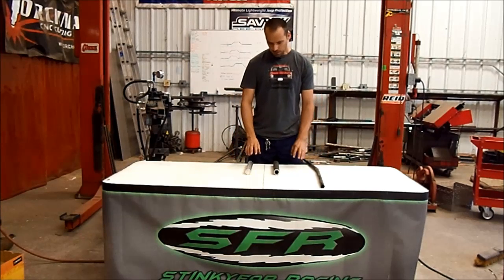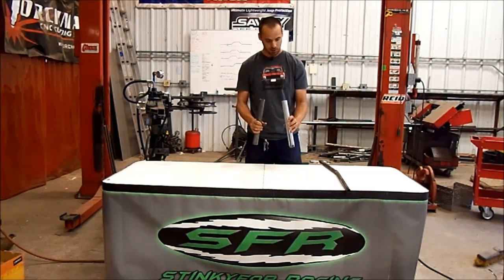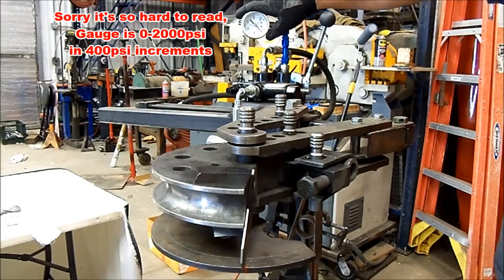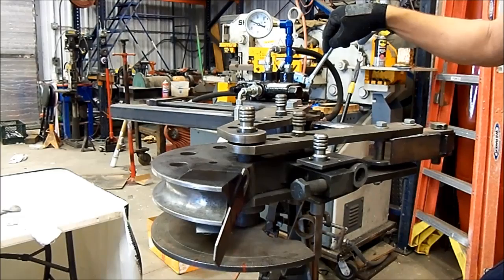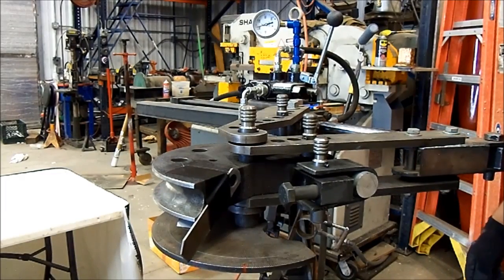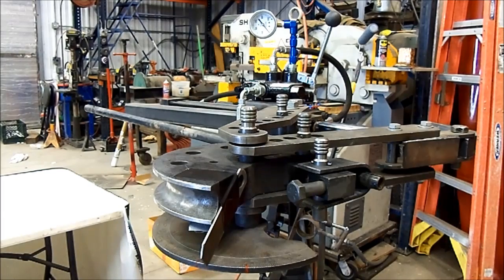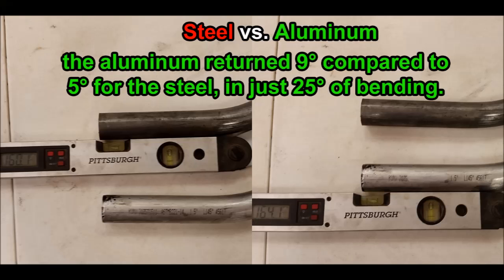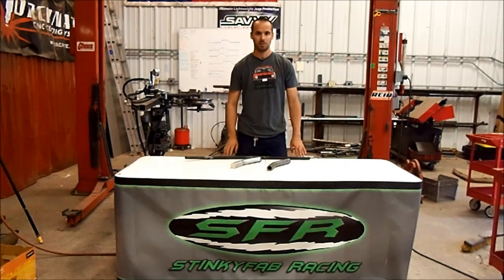Off-Road Steering and Suspension links. DOM Steel vs. 7075 Aluminum strength testing.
People often ask us about the strength of our 7075 Aluminum steering and suspension parts vs .250" wall DOM steel. We've shown in other videos how well it works in the real world, but here we went for a more scientific route.

We put 2 pieces of 1.5" diameter material into our tubing bender, one was the solid aluminum bar we use in all of our steering kits, and the other is the .250" wall DOM steel tubing many of our competitors use. We bent each of them 25 degrees and used a gauge on the pressure side of our hydraulic ram setup to record the comparative force required. We then released the pressure and measured how much each one sprung back towards straight.

In both cases the Aluminum fared better.